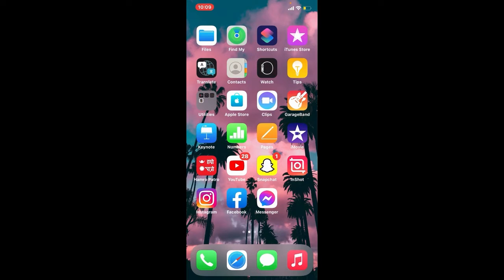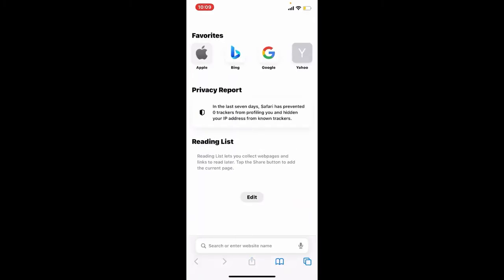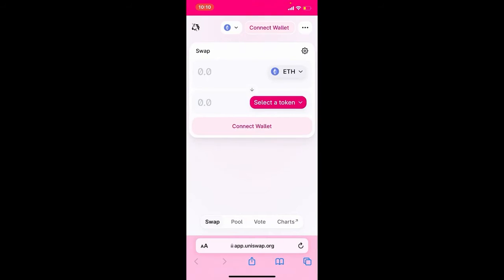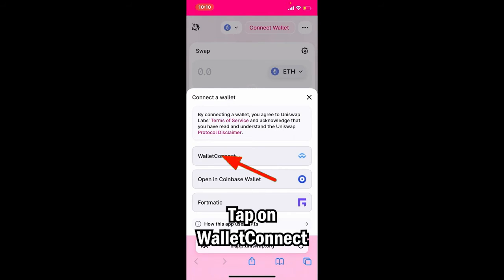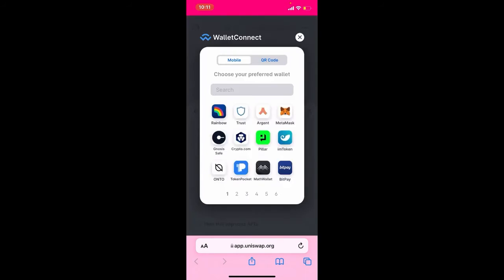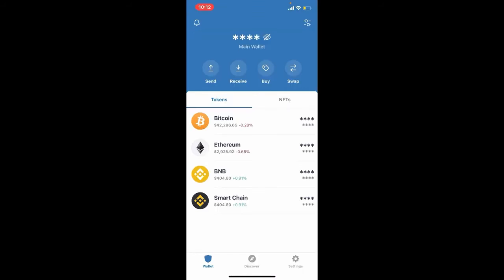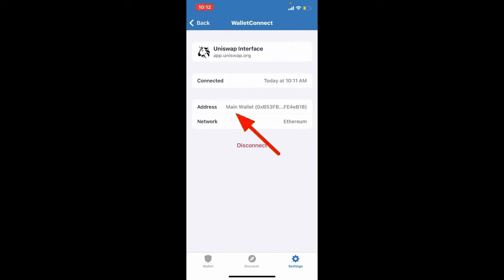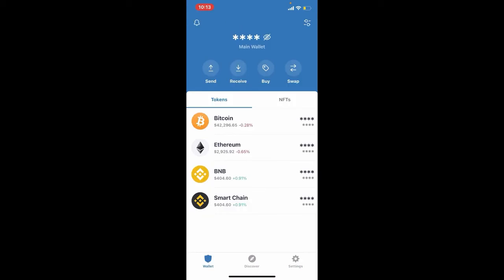How to Connect Trust Wallet to UniSwap on iPhone 2022? | Trust Wallet Tutorial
Hello everyone, welcome to another video. In today's video, you're going to learn How to Connect Trust Wallet to UniSwap on iPhone 2022. Turn on the bell icon to get updated on our new videos.